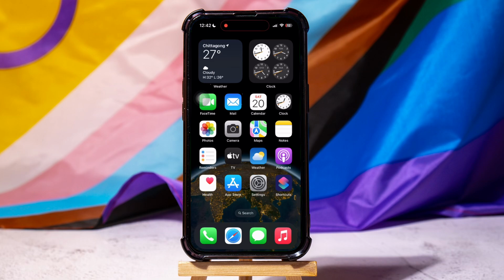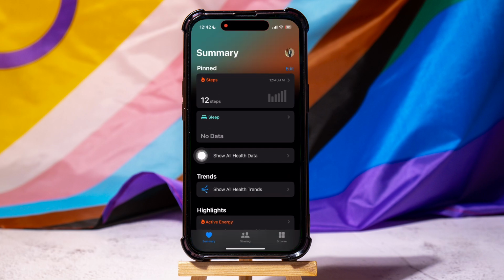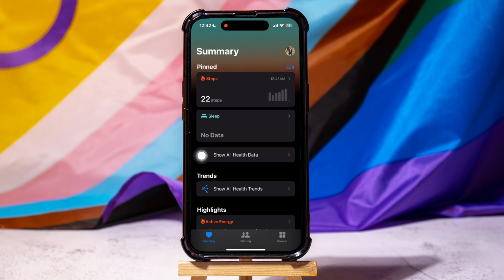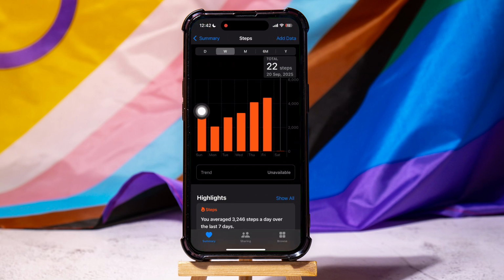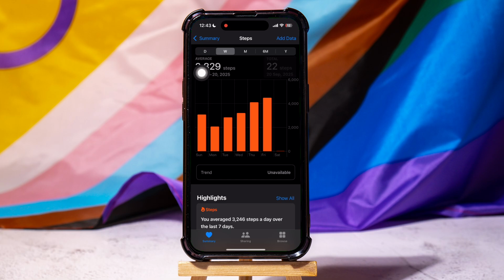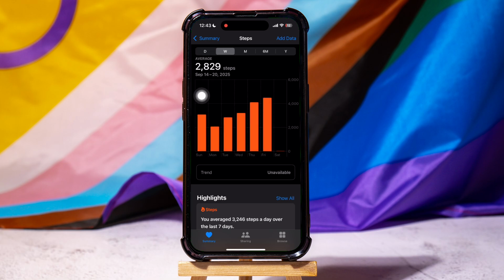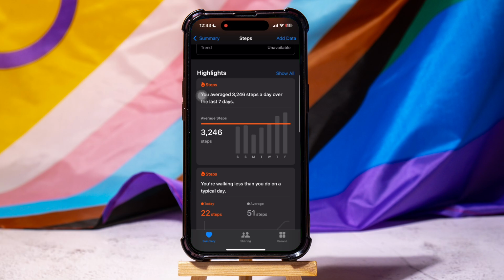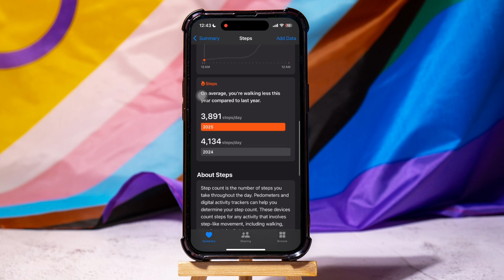How To Track Steps On iPhone Without Apple Watch 2026 (Step-By-Step Tutorial)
Today I'll walk you through how to track steps on iPhone without Apple Watch using the built-in Health app and your phone's motion sensors. You'll learn how to set up step tracking, view your daily activity data, and make sure your iPhone is accurately counting your steps throughout the day. We'll cover enabling motion and fitness tracking in your settings, understanding how your phone measures movement, and tips for getting the most accurate step counts when carrying your device. Here's how you can turn your iPhone into a reliable step counter that works automatically in the background, whether you're walking, running, or just moving around during your daily routine. This method works on any recent iPhone model and doesn't require any additional apps or accessories.